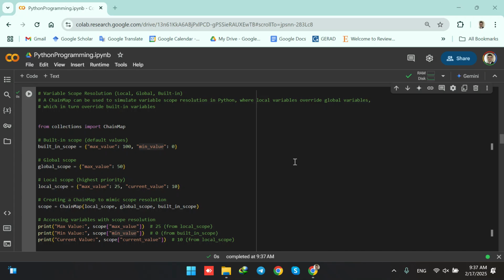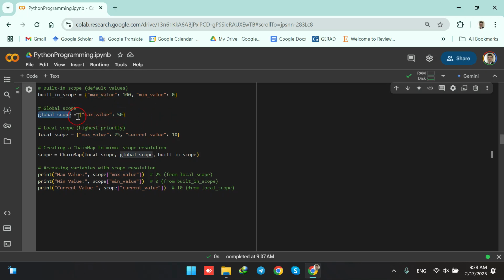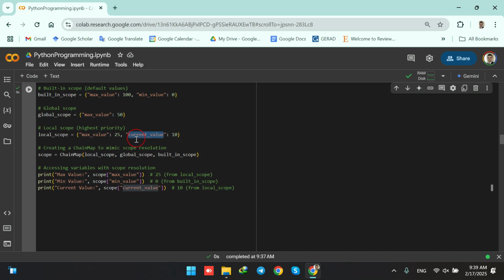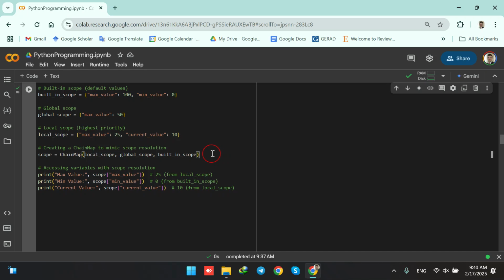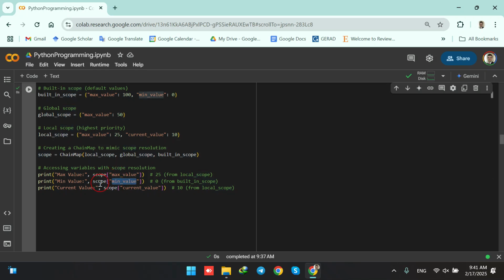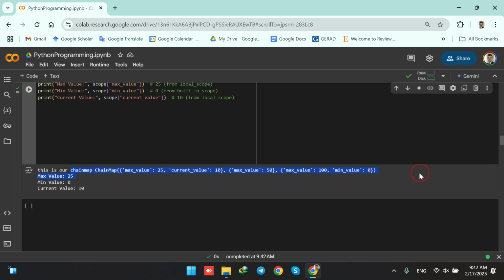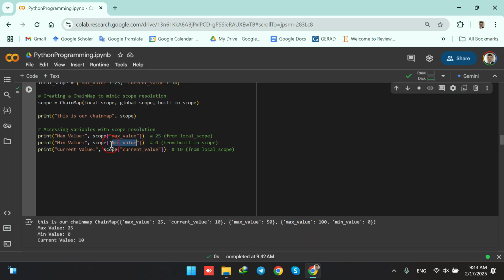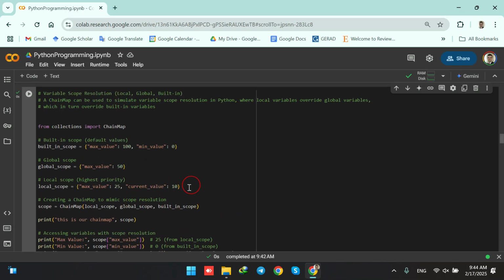Mastering Data Structure in Python: Variable Scope Resultion